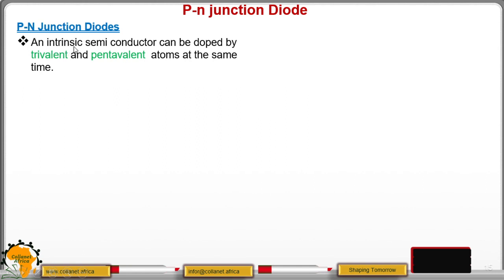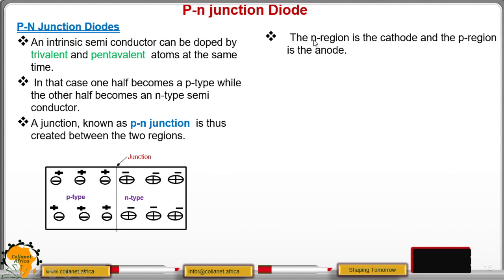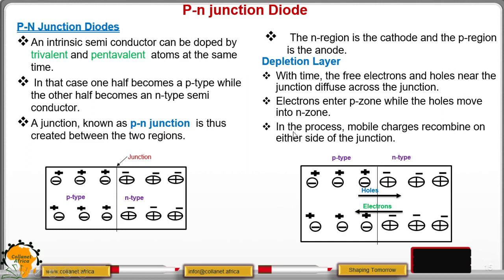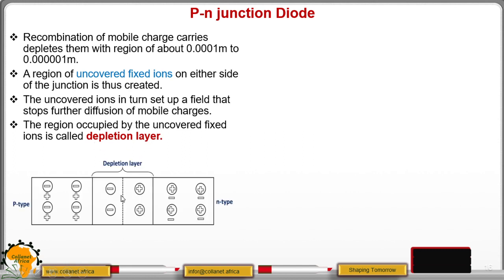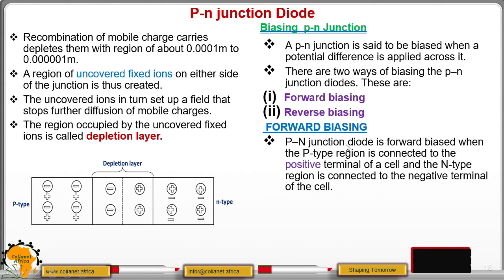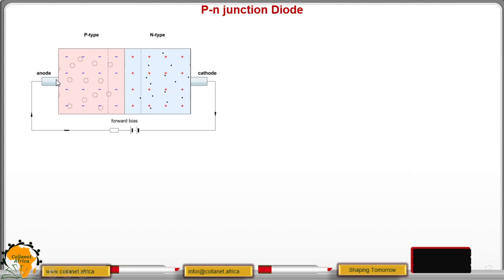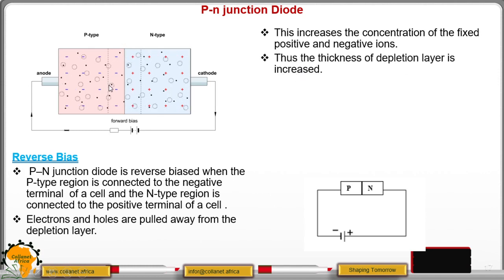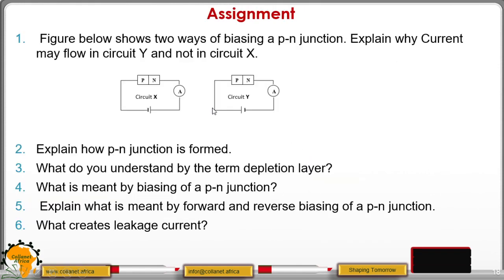P N Junction Diode 1